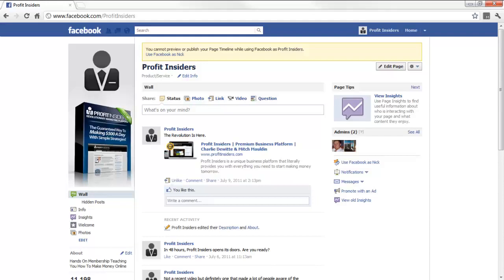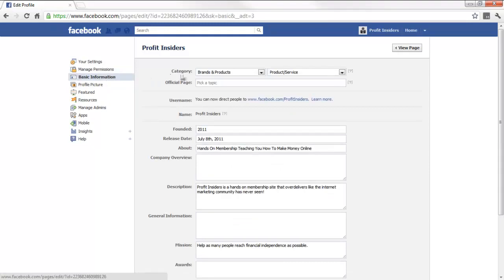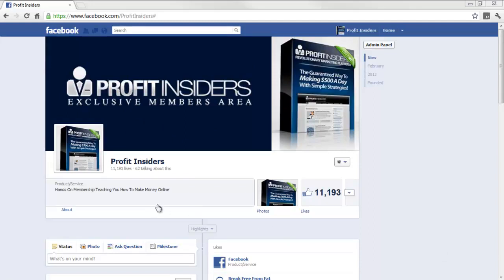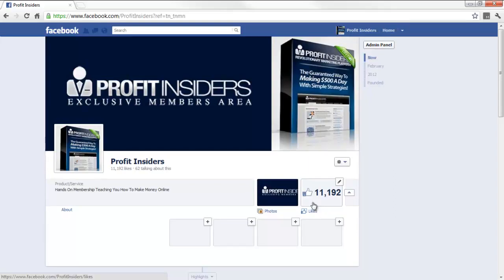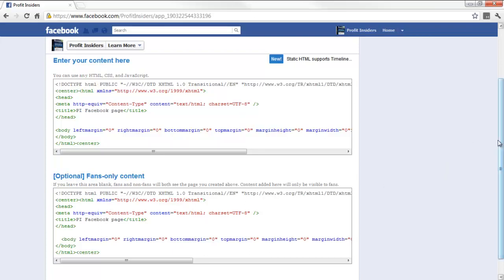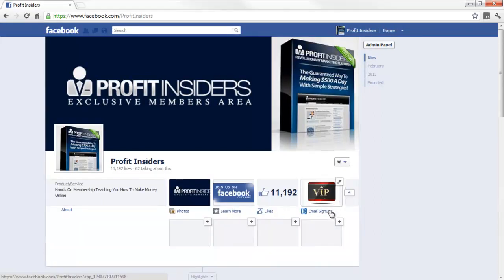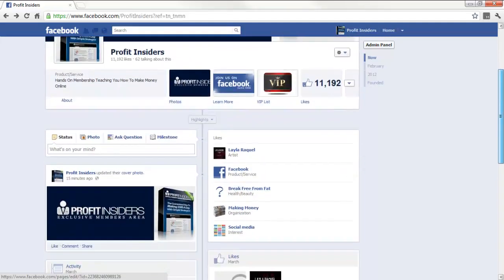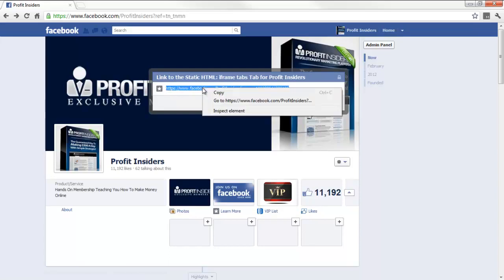School of Internet Science - Customize Your Facebook Page